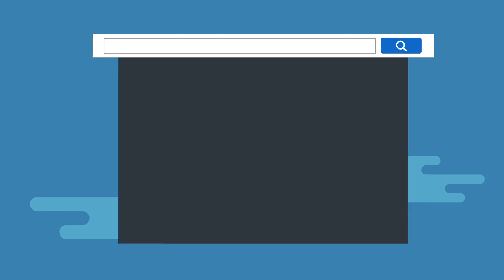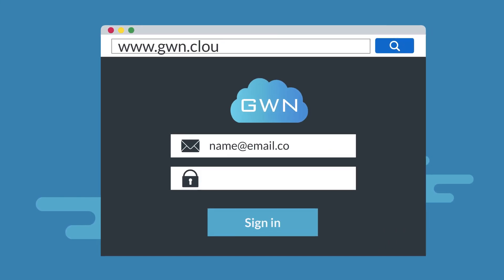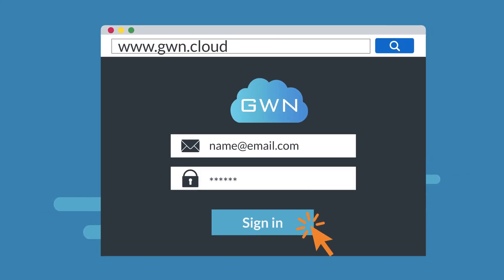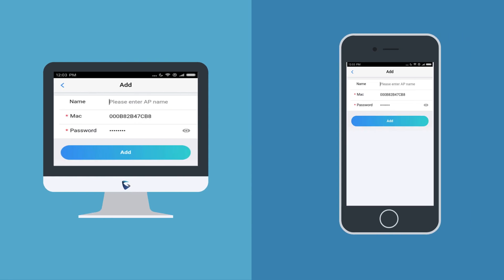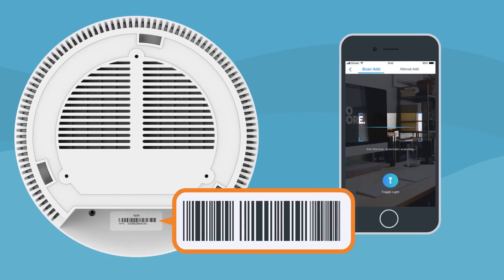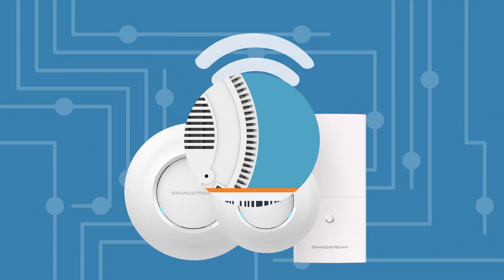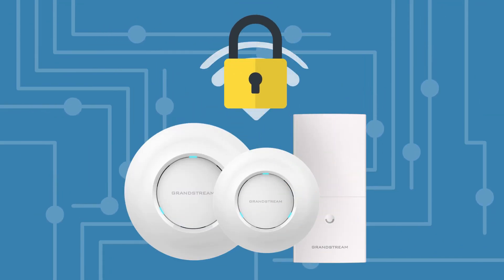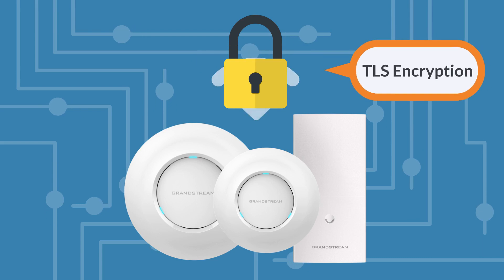Grandstream GWN.Cloud: WiFi Management Solutions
GWN.Cloud offers an enterprise-grade secure cloud management platform for Grandstream’s GWN series of WiFi access points. Learn more about this cloud management solution for our GWN networking line, currently in Beta.

Interested in learning more?